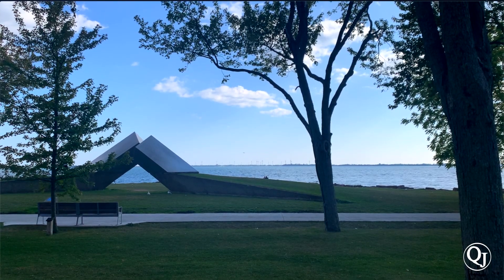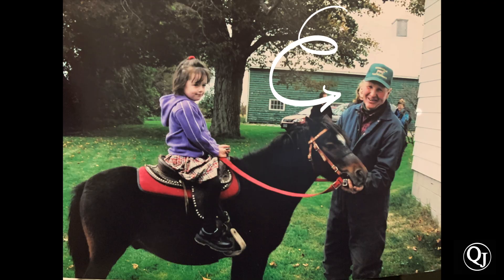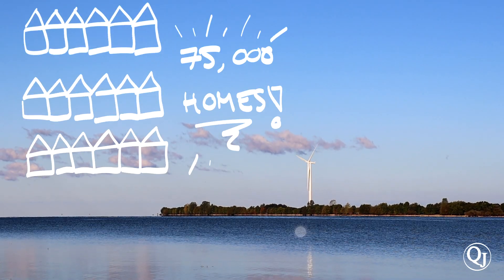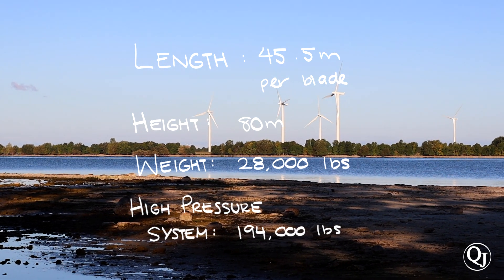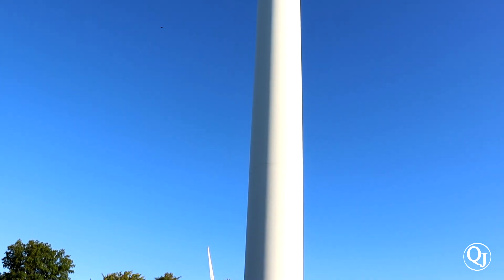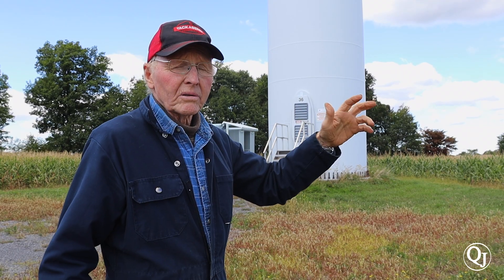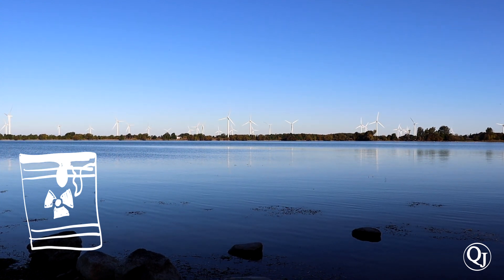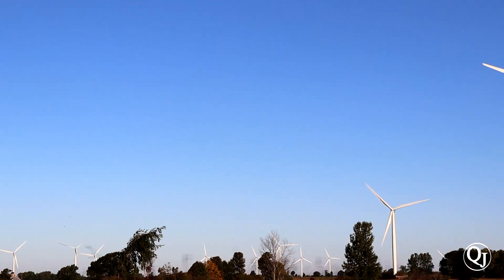The Journal Visits the Wolfe Island Windmills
For the Climate Crisis issue, The Journal heads across the Lake to learn more about the Wolfe Island windmills. Learn about the modern energy sources, and hear the perspective of Grant Pyke, a Wolfe Island local since 1941.

Produced by Lauren Thomas, Video Editor, and Francesca Lim, Assistant Video Editor